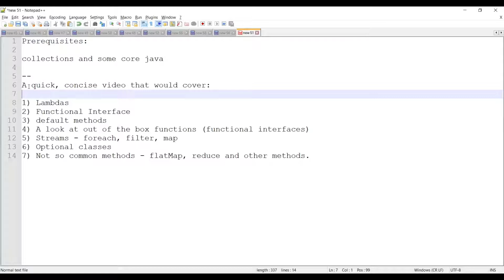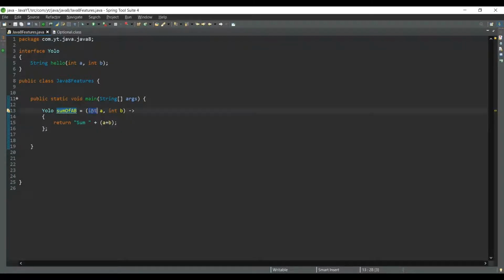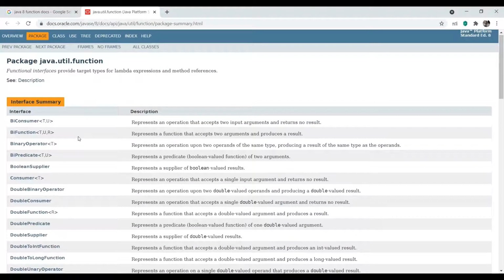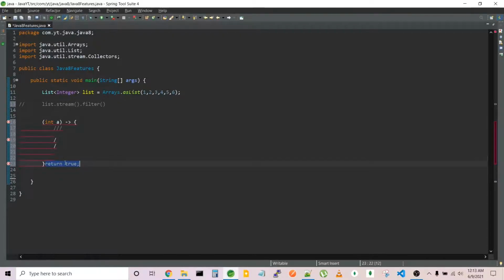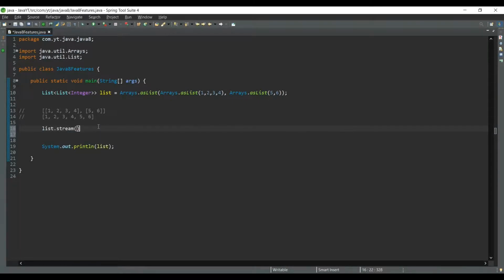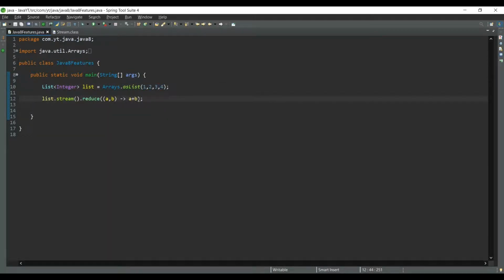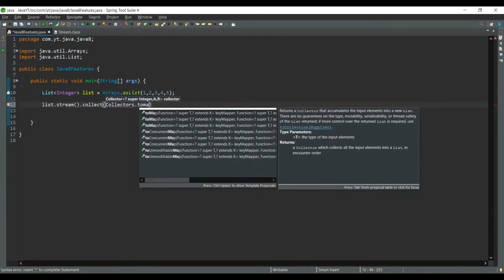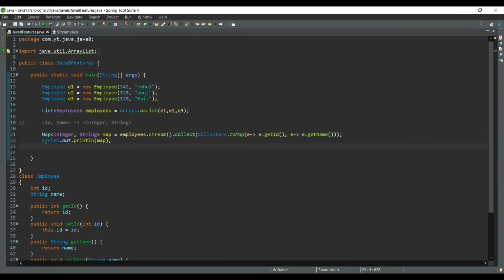Java 8 Crash Course For Beginners (2021)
Learn Java 8 new features in a video.

This video is a crash course on all major and new topics from Java 8.
Following topics are covered in this video:
1) Lambdas expression
2) Functional Interface
3) default methods in an interface
4) A look at out of the box functions (functional interfaces)
5) Streams API - foreach, filter, map
6) Optional classes
7) Not so common methods - flatMap, reduce, findAny, Collectors and other methods.

I have listed a lot more topics that I would be covering in future in the form of a playlist or a crash course.

Timestamps:
0:00 Introduction
1:00 Lambda expression
13:19 Functional Interface
15:48 default methods
18:39 Out of the box functional interfaces
23:26 Stream API
24:10 forEach
25:39 map method of stream
29:49 filter
39:43 flatMap
44:22 Optional classes
50:10 reduce
55:53 count, anyMatch, findAny, findFirst
58:52 forEach for a Map
59:53 collect method
1:03:32 merge function

Java 8 complete tutorial with Example
java 1.8 new features